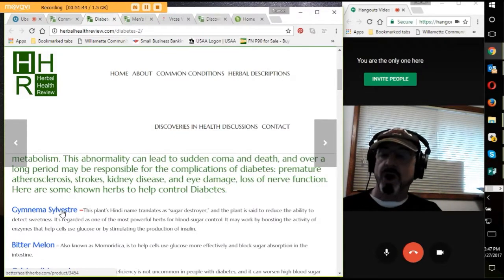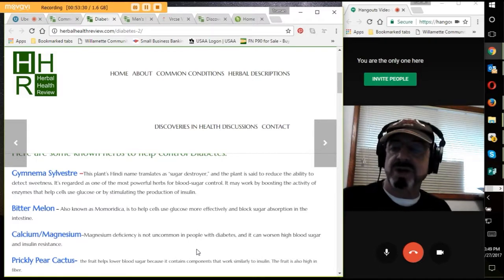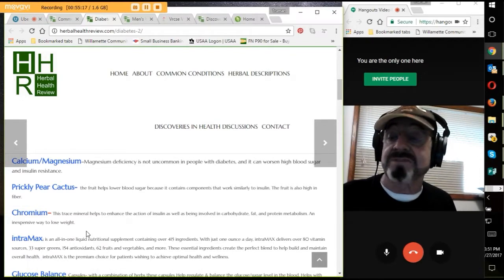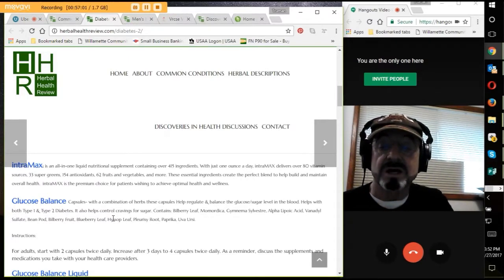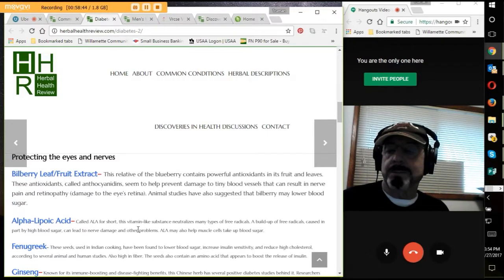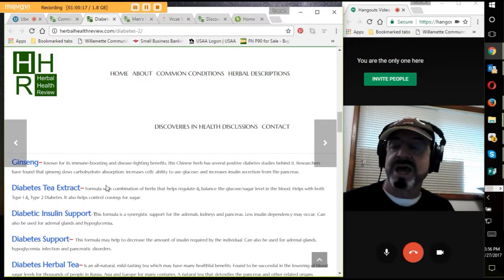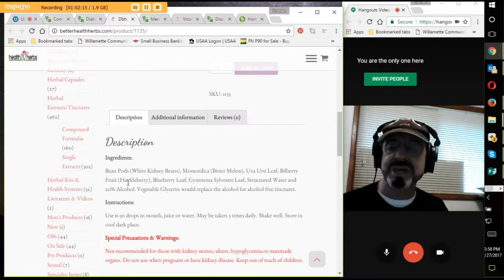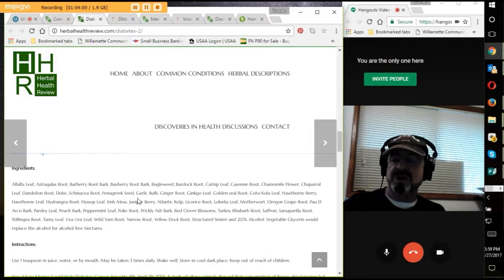2017 04 27 Discoveries In Health Discussion Dr Truman Part 2